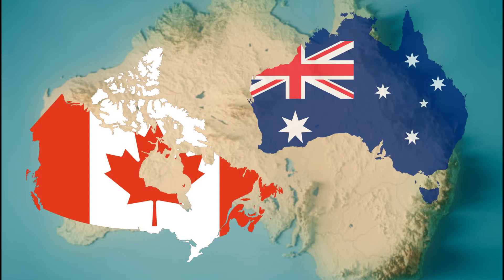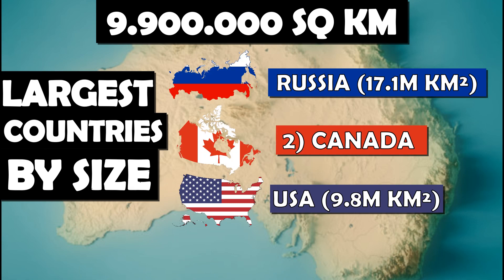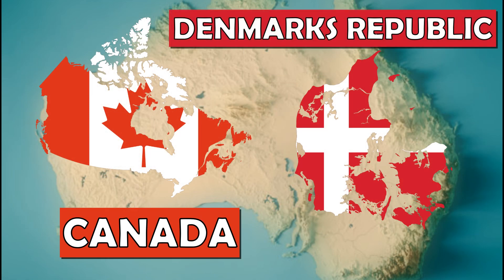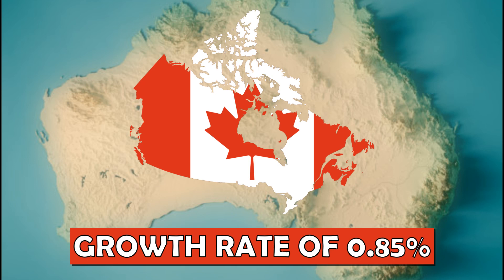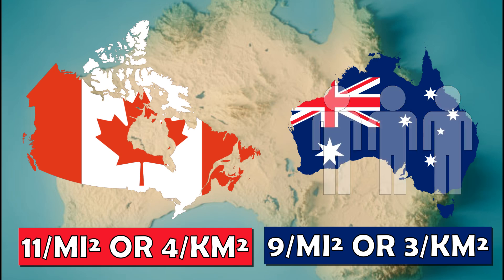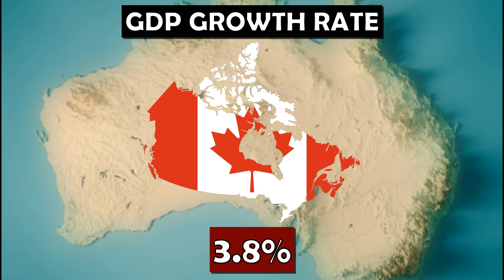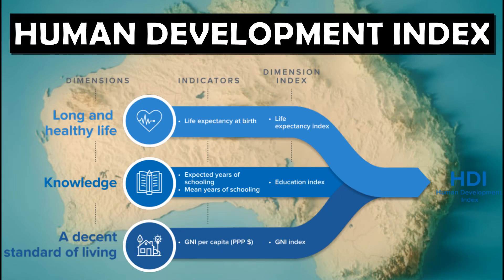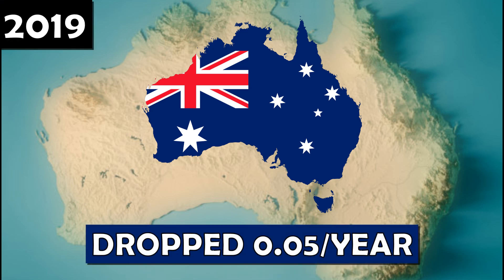Canada VS Australia - Which one is the Best? 🇨🇦 vs 🇦🇺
So let’s compare Canada to Australia.
Also check out  @CristiGeography!! He uploads the same sort of content.

(global facts, global information, countries explained)

About (Earth Basics)

🎥 Videos about (global facts, global information, countries explained)

🎨 Written, voiced and produced by (Earth Basics)

60 Useless Geography facts you need to Know!)

50 Useless Geography facts you need to Know!)

10 Geography Facts you Need to know!

❓ Copyright Questions